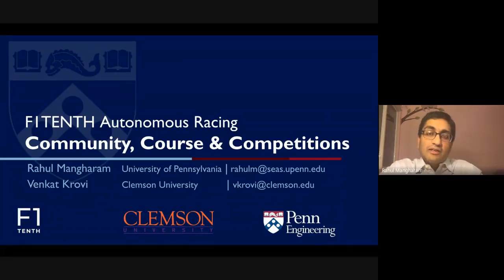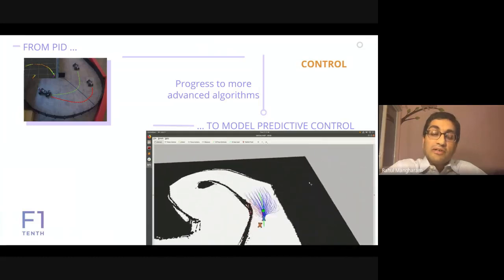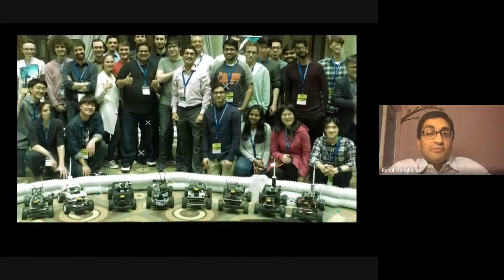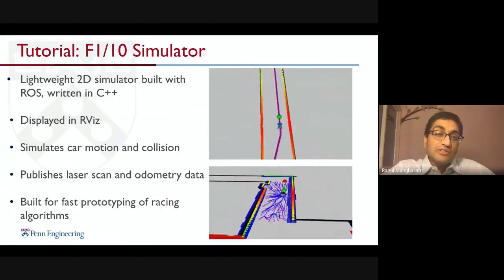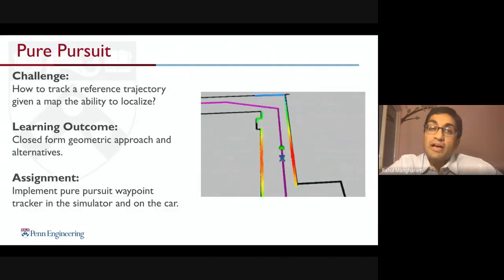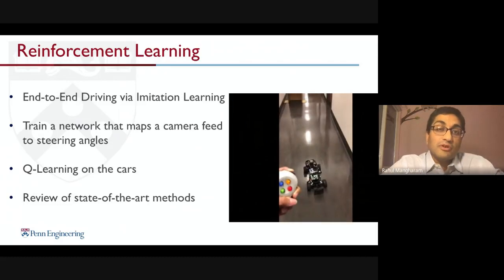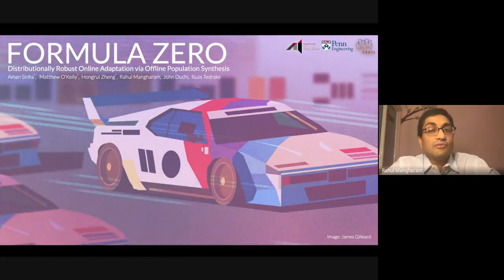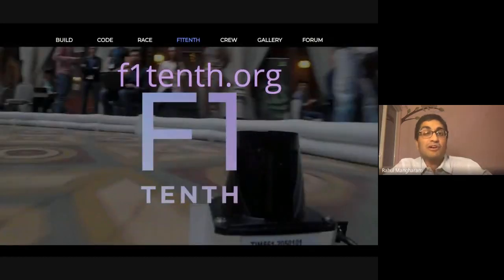F1TENTH Course Introduction by Rahul Mangharam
F1TENTH is a complete, ready-to-race autonomous race car that is 1/10th-scale and 1/100th the cost of a real self-driving car. In this talk we will demonstrate how F1TENTH is an easy-to-use high-performance platform for machine learning engineering for perception, planning, control and coordination for future safe and connected autonomous systems. F1TENTH has a growing community of over 60 universities, 7 international autonomous racing competitions and hands-on course offerings in over a dozen institutions. We'll detail the platform’s hardware, autonomous vehicle software stack, simulators, and systems infrastructure. We highlight three specific capabilities for streamlined algorithm development, testing and validation: a set of simulators, control and verification, and efficient machine-learning algorithm development. Members of the F1TENTH community have published new research at ICML, ICRA, NeurIPS, and HSCC to demonstrate autonomous driving at the limits of performance and to accelerate the development of safe autonomous vehicles. Together with Nvidia and the US Department of Transportation CARMA 1Tenth community, we would like to invite you to join the community for experimentation, standardization and certification of Cooperative Driving Autonomy.